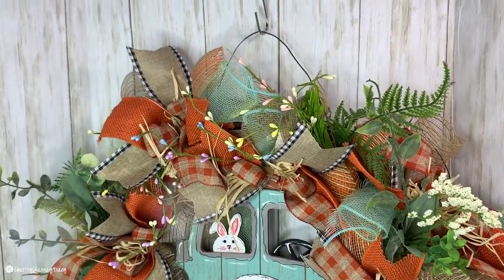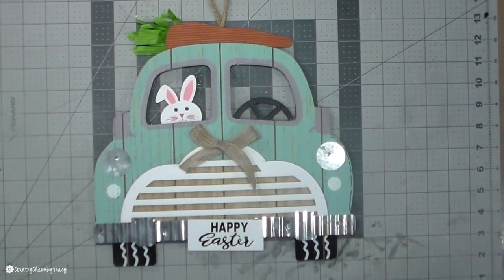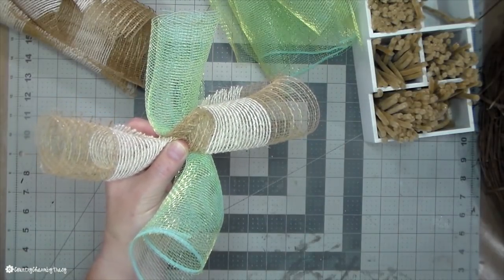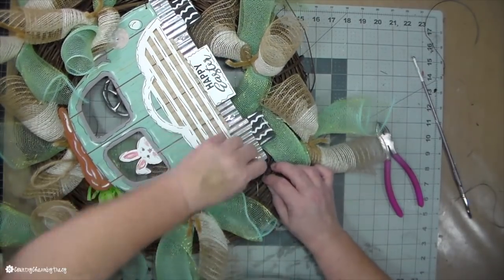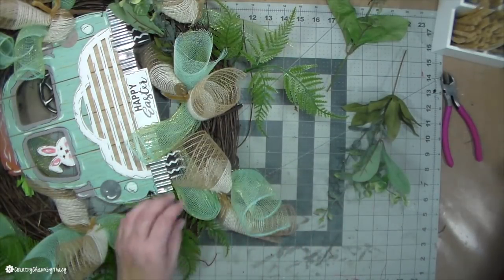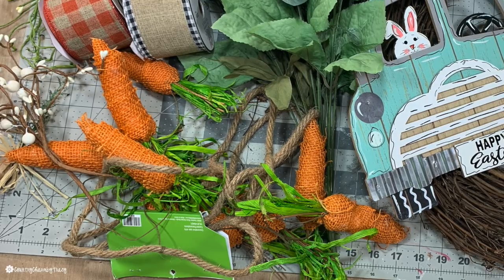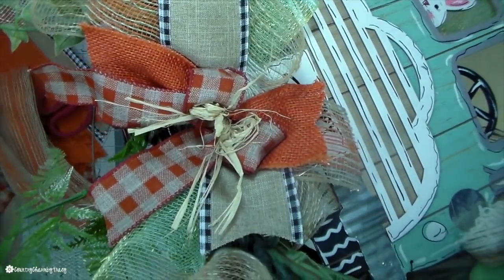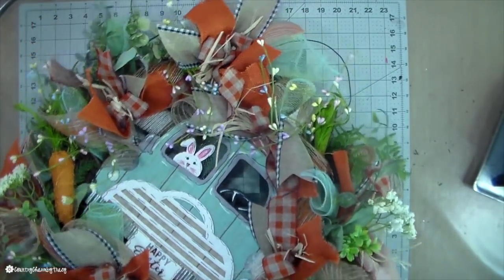🐰🥕Bunny in Pick-Up Spring Easter Grapevine Wreath Inspiration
Hello friends!  Sharing wreath inspiration making a Spring Easter grapevine wreath.
I work part-time for a local business that I design these wreaths for.  Sorry, they do not ship at this time.  xo! 😘💕

Send me a friend letter:
2628 Hwy. 36 South PMB: 120